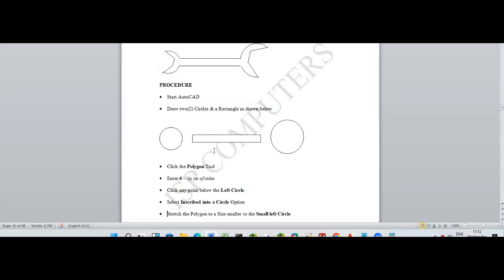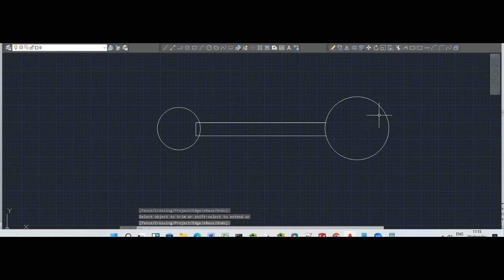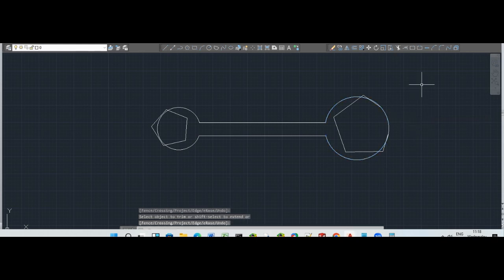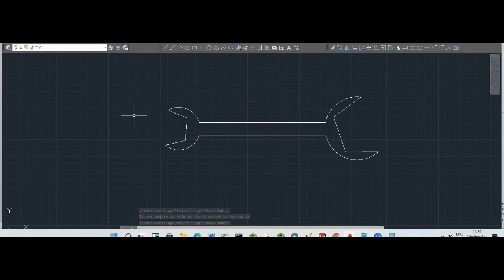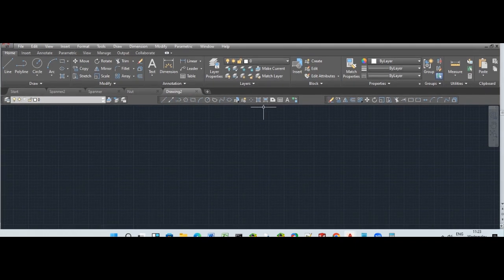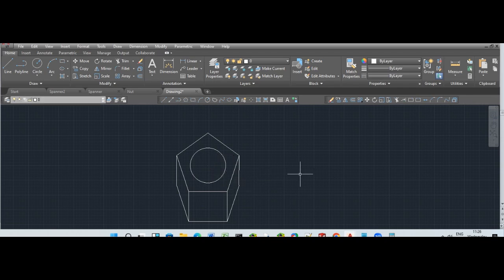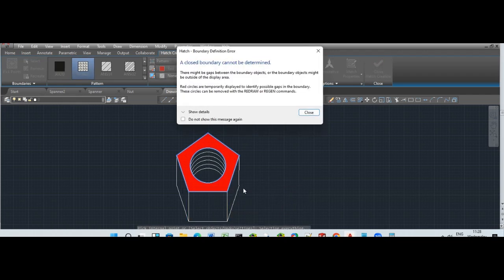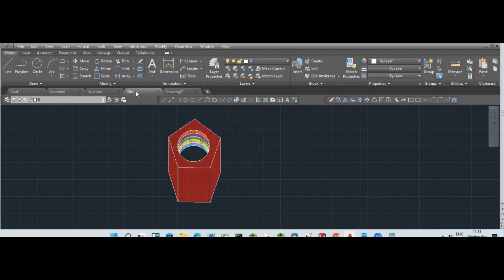AUTOCAD (Tutorials 4 Beginners 3) Spanner & Screw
🚀 **Master AUTOCAD: Tutorials for Beginners!** 🖥️

Dive into our comprehensive **AUTOCAD tutorials** designed for beginners! Whether you're stepping into the world of **3D modeling** or looking to enhance your **drafting skills**, our step-by-step guides cover everything you need. From basic commands to advanced techniques, we'll help you become proficient in **AUTOCAD** in no time. Perfect for students, professionals, and hobbyists eager to learn CAD.

Feel free to adjust or let me know if you need further customization!